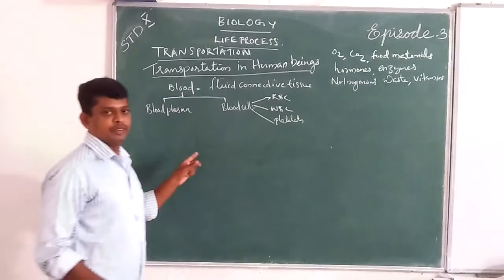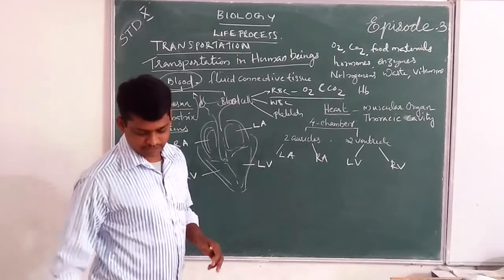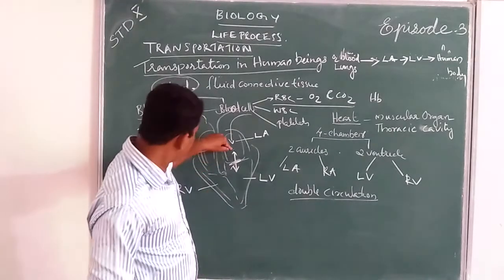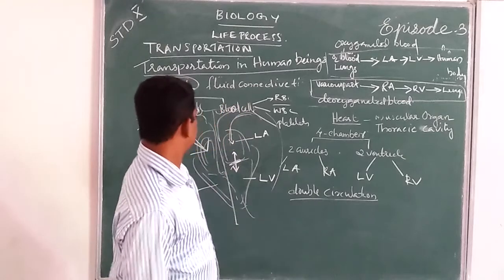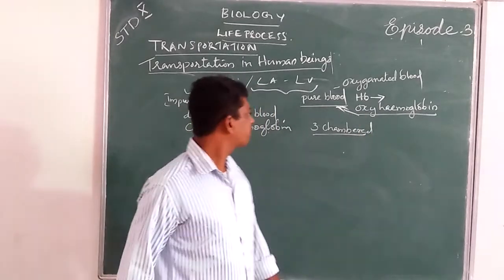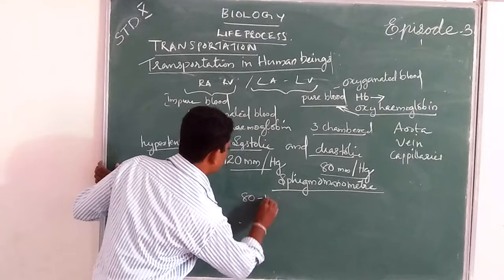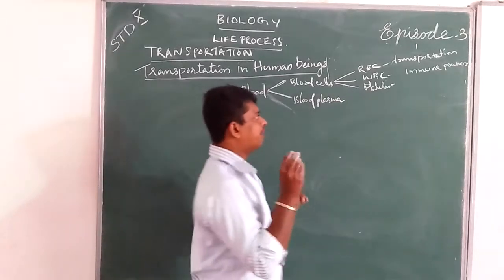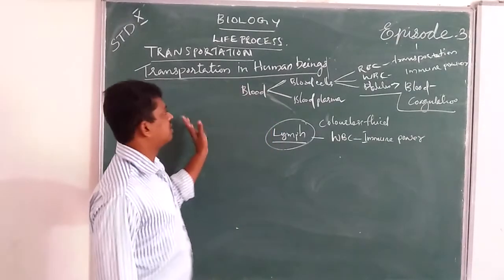HMCS CLASS X BIOLOGY EPISODE 3